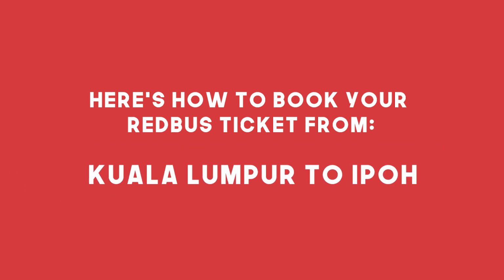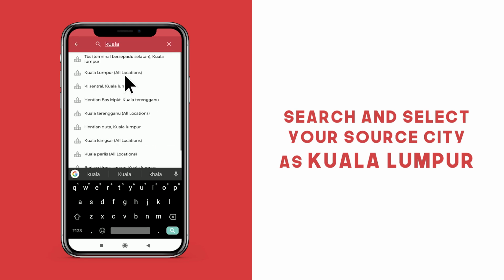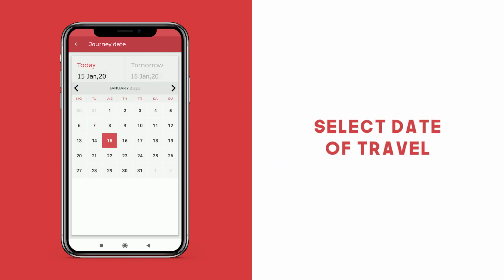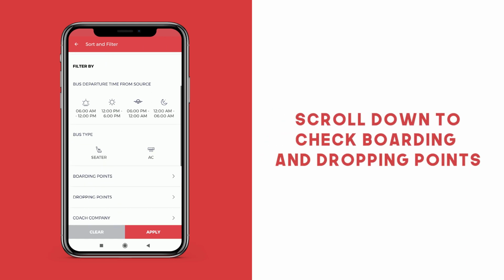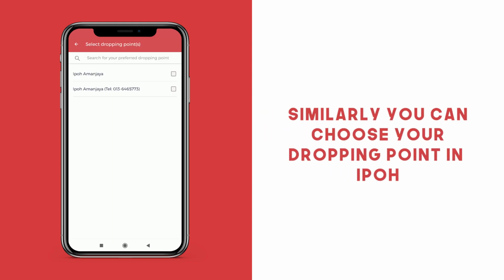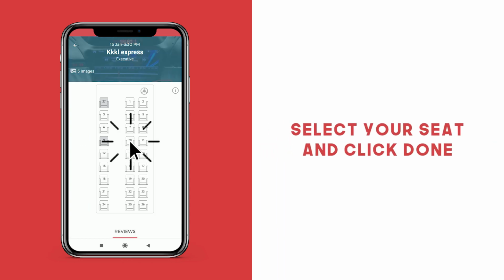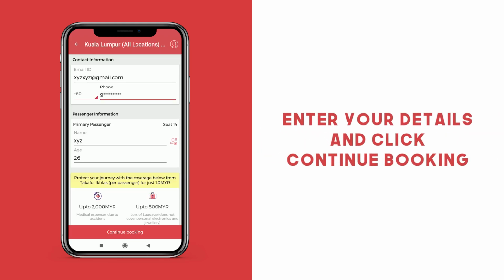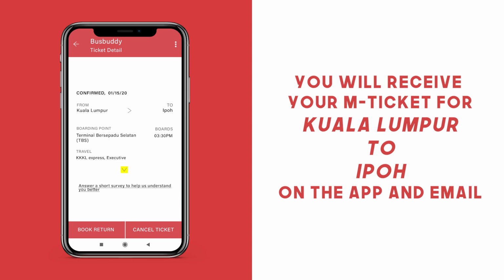Kuala Lumpur to Ipoh Bus | How to book a bus ticket online with redBus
Booking a Kuala Lumpur to Ipoh bus ticket online has never been this easier! The total distance from Kuala Lumpur to Ipoh is 205 kilometers which can be covered between 2 to 3 hours by bus. There are 35 buses operating between Kuala Lumpur and Ipoh. One can board the bus from Terminal Bersepadu Selantan (TBS) and drop off at Aman Jaya Bus Terminal. The cost of traveling from Kuala Lumpur to Ipoh by bus is approximately MYR 25. Learn more about how to book a bus ticket online using redBus (MY) app!

Singapore to Kuala Lumpur Bus || How to Book a Bus Ticket Online with redBus, Malaysia

Ipoh to Kuala Lumpur || How to Book a Bus Ticket Online with redBus, Malaysia

Aerobus || How to Book a Bus Ticket Online with redBus, Malaysia

Causeway Link || How to Book a Bus Ticket Online with redBus, Malaysia